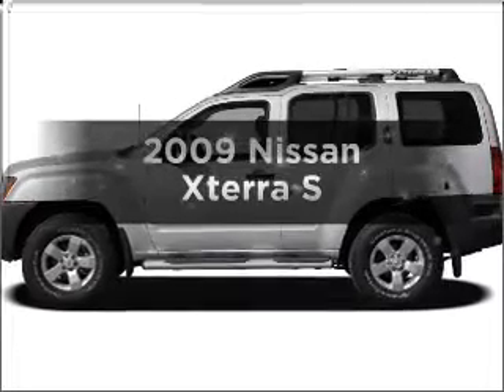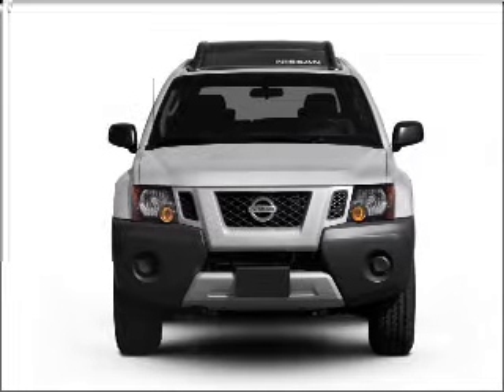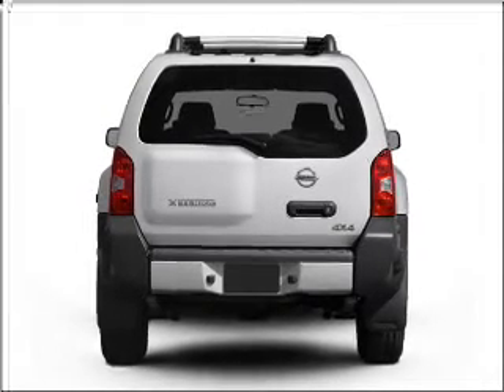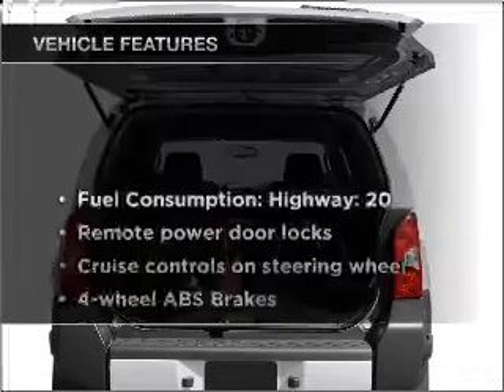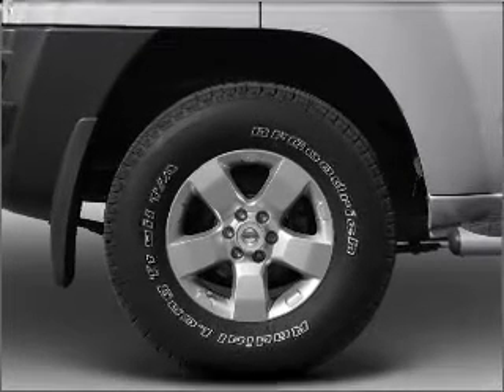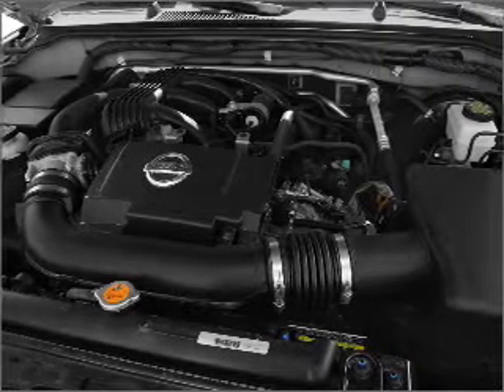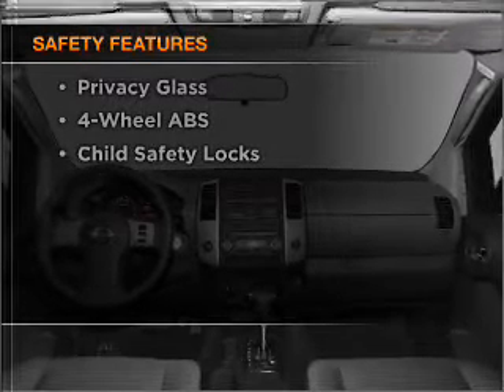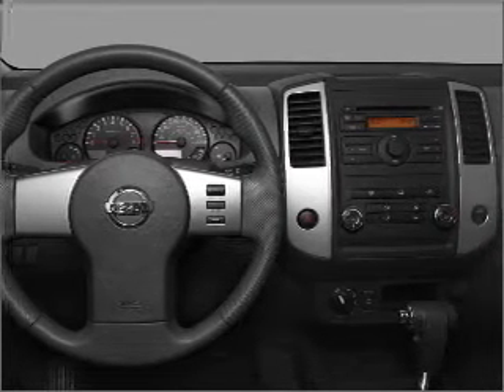2009 Nissan Xterra - Bloomington IL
Year: 2009
Make: Nissan
Model: Xterra
Trim: S
Engine: 4.0 liter 6 cylinder 24 valve
Transmission: 5-Speed Automatic
Color: Night Armor
Mileage: 40822
Address:
1608 S. Morrissey Dr.